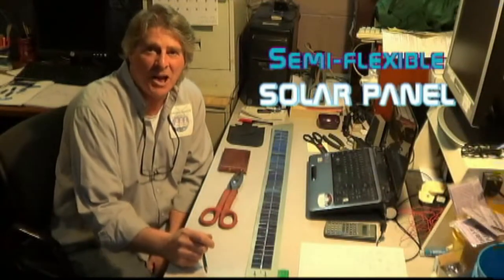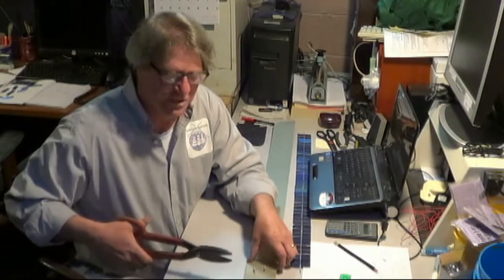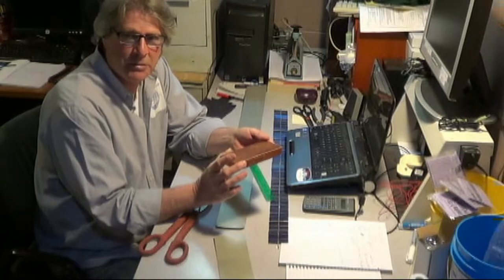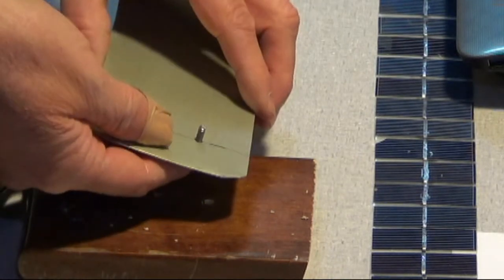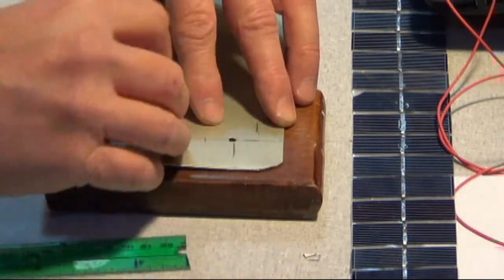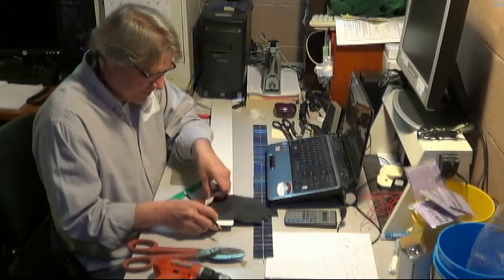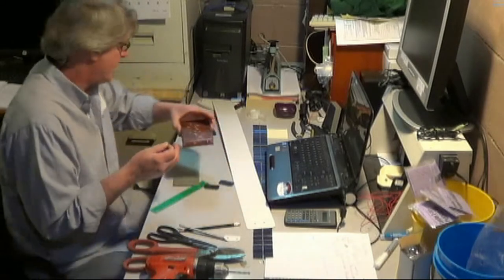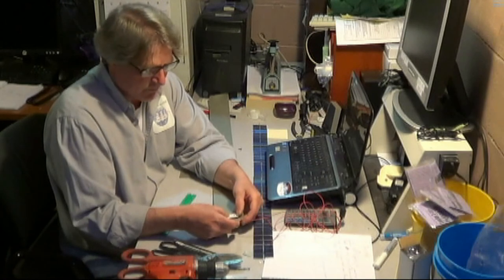solartekTV ~ Howto make Solar panel SEMI-FLEXIBLE Part 7 of 13 junction box Squeeze connector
homemade solar panel ~ semi-flexible ~ in this video - how to make junction box / squeeze connector for solar power panel ~ we show you how to DiY do it yourself solar power panel a charging system for your batteries. 13 part series solar cell tabbing wire tabs, soldering techniques, solar panel wiring, solar panel encapsultion, and more !! watch all our videos ~ all the info you will need to make your own semi-flexible SOLAR PANEL